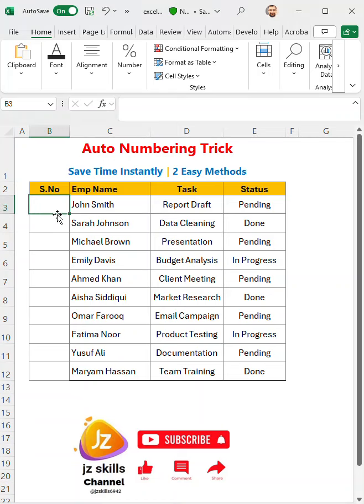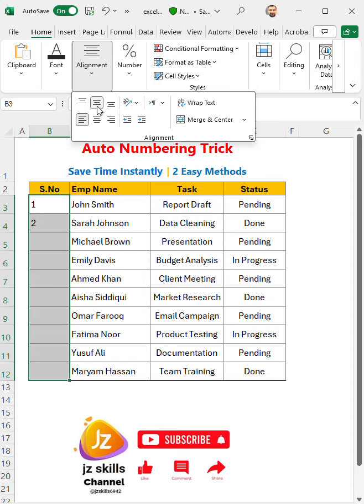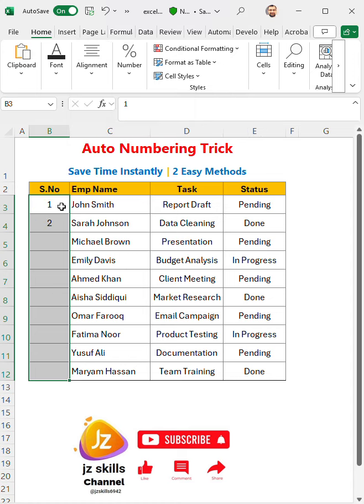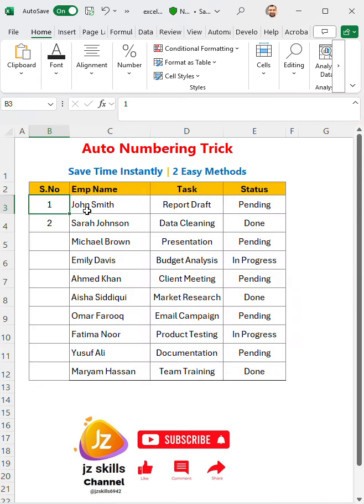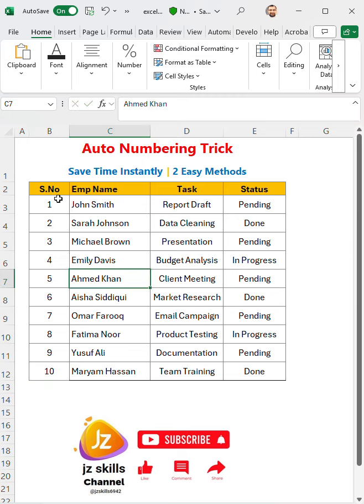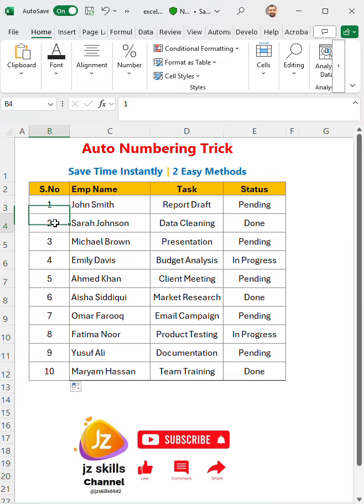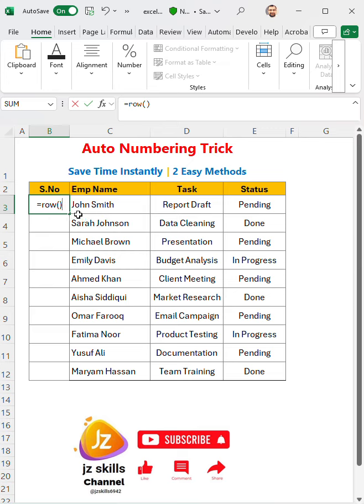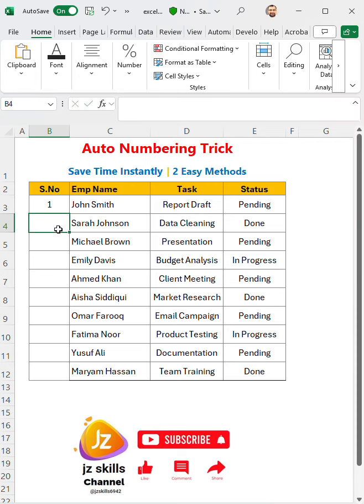Excel Tips & Tricks: Save Time with Auto Numbering | 2 Quick Ways to Auto Number in Excel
Tired of typing serial numbers manually in Excel?
In this short tutorial, I’ll show you two quick methods to auto-number your table:
1️⃣ Fill Handle method — type 1 and 2, then double-click to auto-fill.
2️⃣ Formula method — use =ROW()-2 for dynamic numbering that updates automatically.
This trick saves time, keeps your data organized, and makes tracking tasks super easy. Perfect for beginners and professionals who want to work smarter in Excel!

Time-saving → No more manual typing of serial numbers.

Error-free → Avoid mistakes when numbering long tables.

Dynamic updates → Formula method adjusts automatically when rows are added or deleted.

Professional look → Clean, organized tables for reports and presentations.

Beginner-friendly → Easy to learn and apply instantly.

Excel Auto Numbering Trick | 2 Easy Methods

Stop Typing Numbers Manually in Excel!

Excel Hack: Auto Number Rows in Seconds

2 Quick Ways to Auto Number in Excel

Excel Tips & Tricks: Save Time with Auto Numbering

Excel Shortcut You Must Know | Auto Numbering